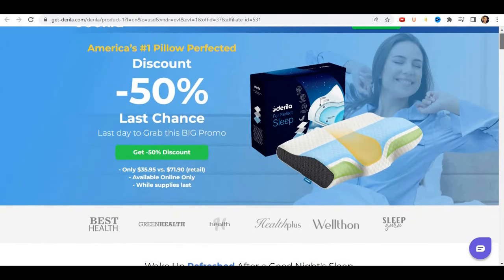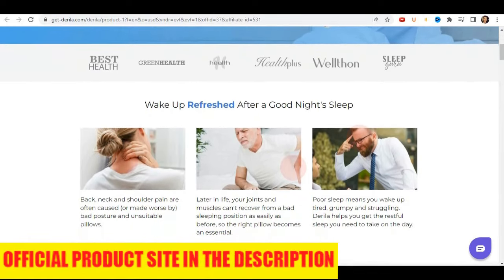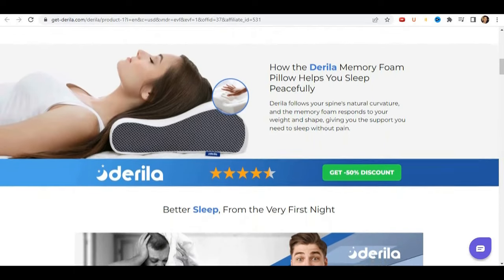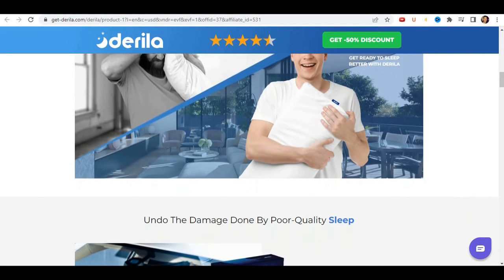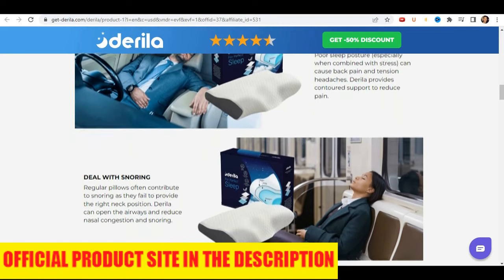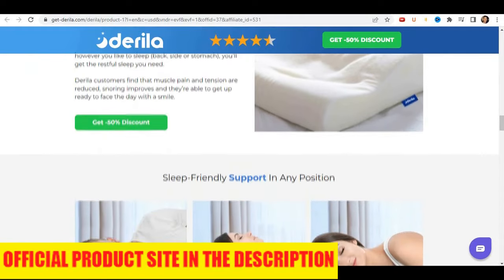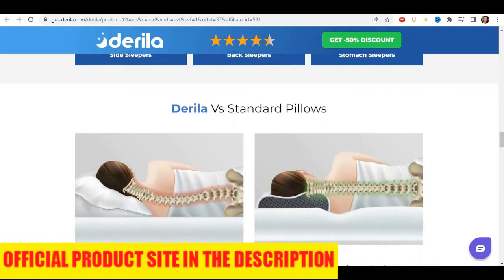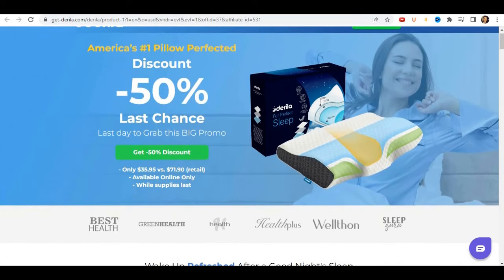DERILA PILLOW - DERILA PILLOW REVIEW - WATCH 10X! Does Derila Pillow Work? Derila Pillow Reviews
Derila follows your spine's natural curvature, and the memory foam responds to your weight and shape, giving you the support you need to sleep without pain.

Using Derila Pillow is not absolutely exclusive from the way you operate your ordinary mattress sheets. Order the Derila Pillow pillow online from the product’s reliable website most effective and while it arrives at your step, you may find it extraordinarily easy to use. It has a tender lightness layout that makes it much less heavier than your custom pillows. So this makes it clean to take the product with you to pretty much anywhere you need. The device is also very clean to clean.